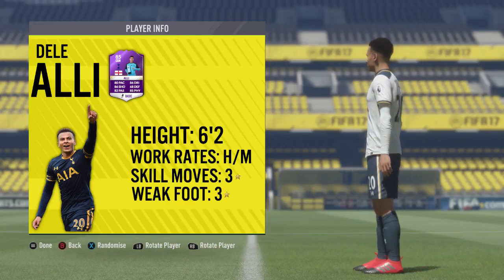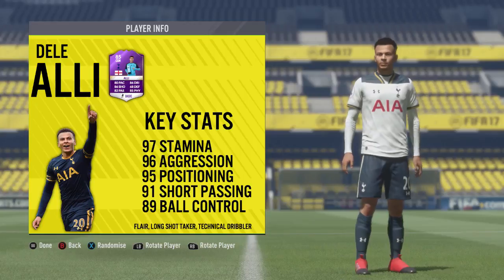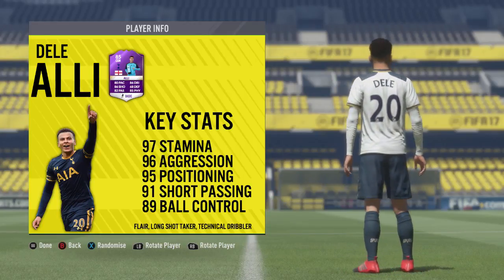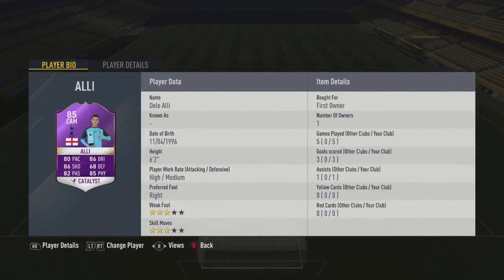FIFA 17 PLAYER OF THE MONTH DELE ALLI (85) PLAYER REVIEW! | FIFA 17 ULTIMATE TEAM